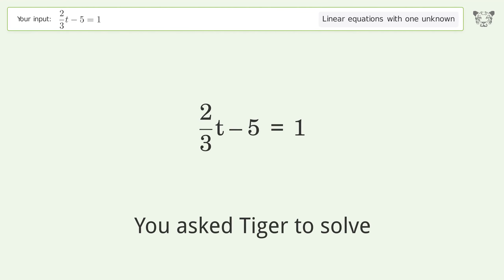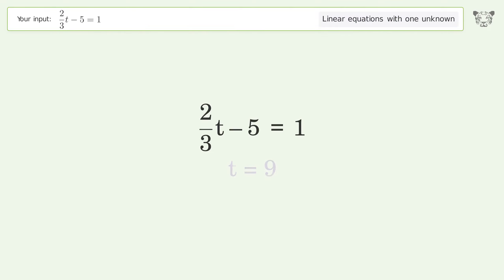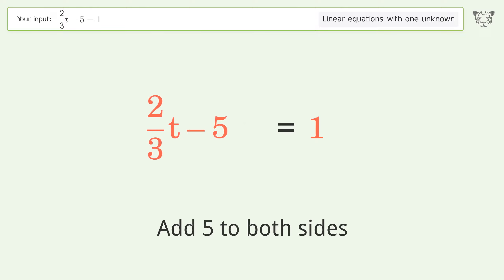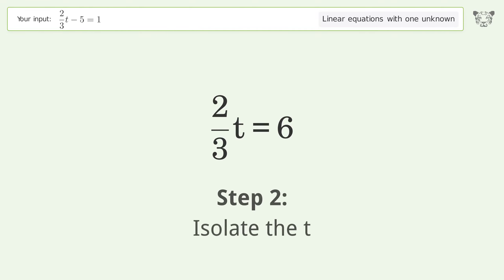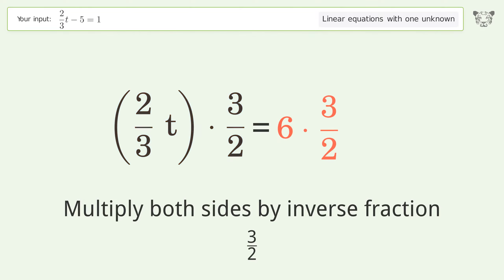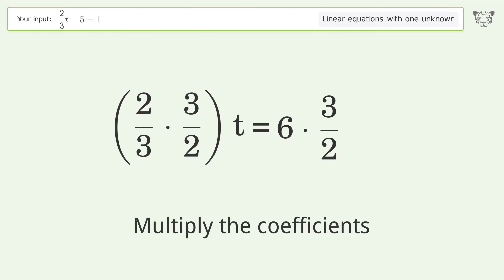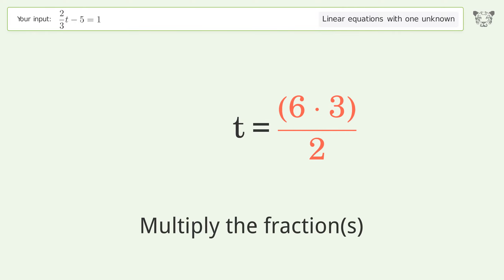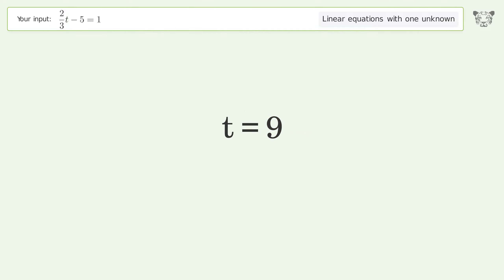Linear equation with one unknown: Solve (2)/(3)t-5=1 step-by-step solution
Solving (2)/(3)t-5=1 using the linear equation with one unknown solver

for a step-by-step and more tips and tricks for dealing with linear equations with one unknown.